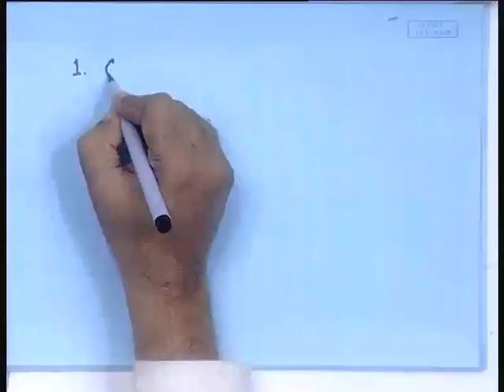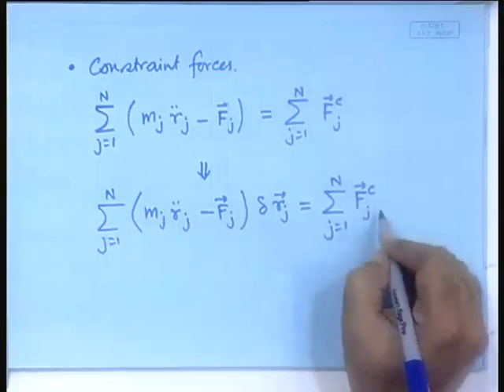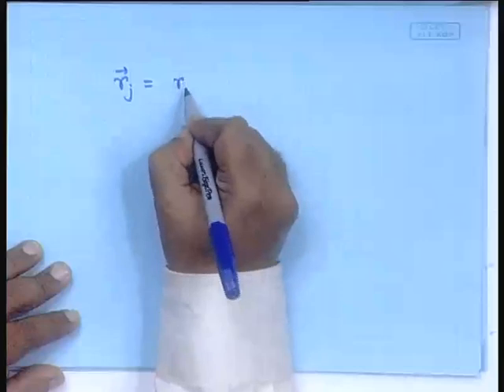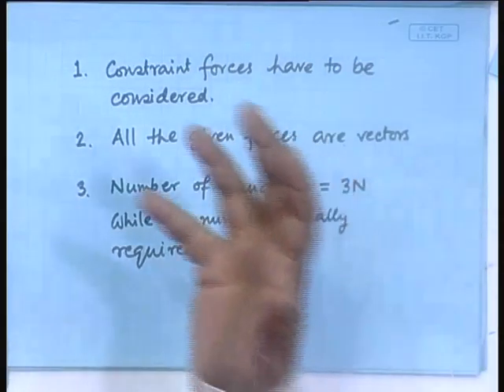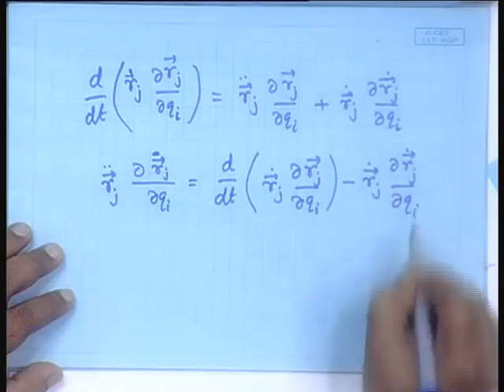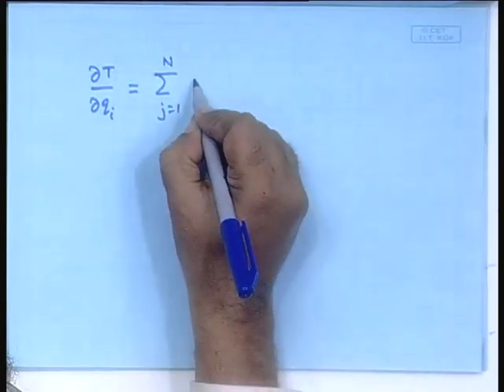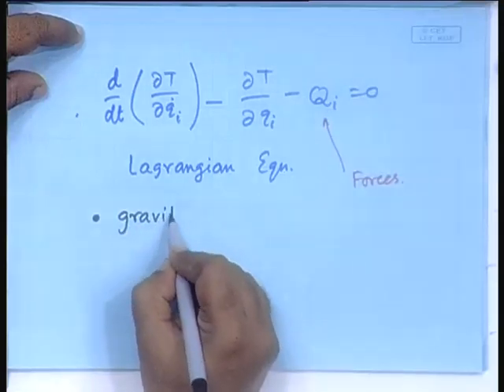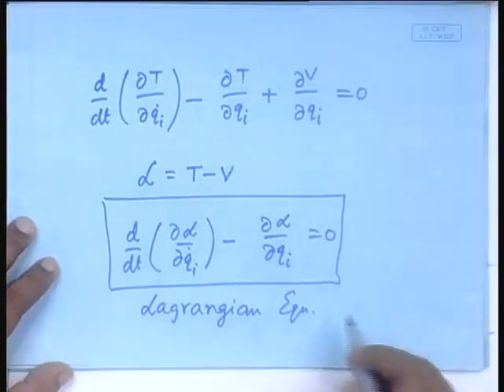Lecture - 3 Derivation of the Lagrangian Equation